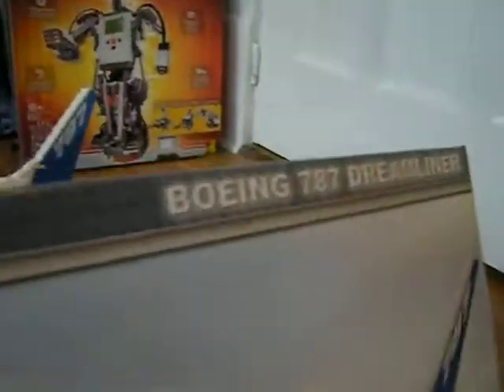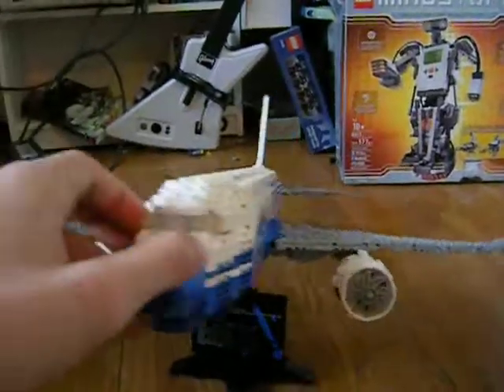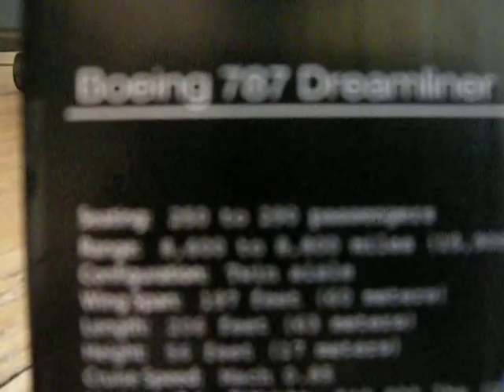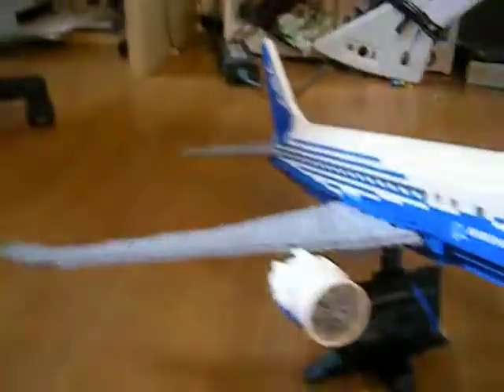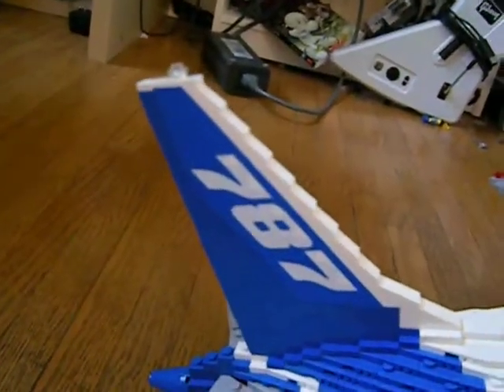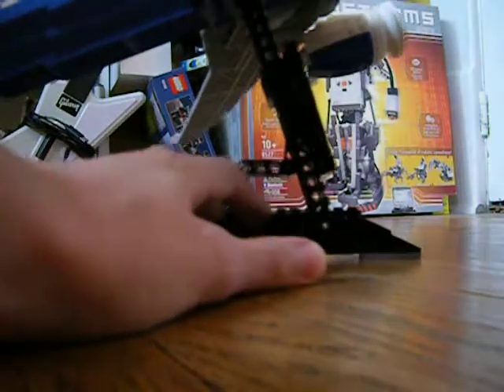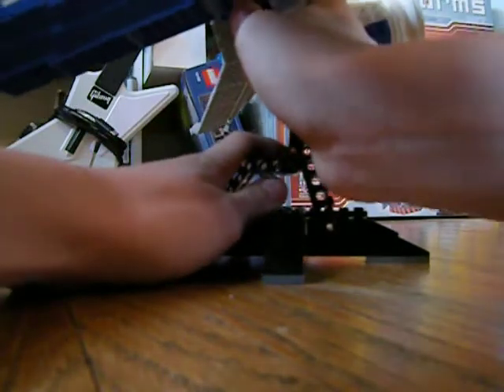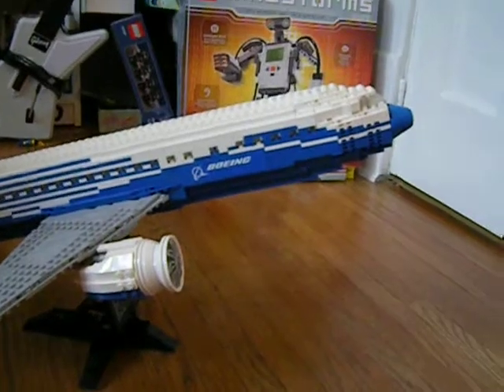lego boing 787 dreamliner review